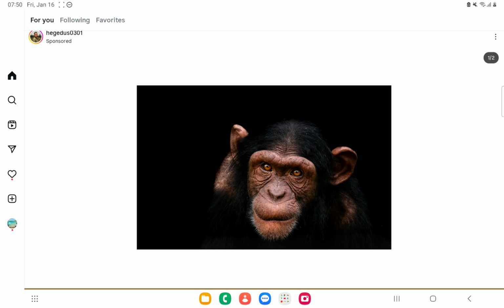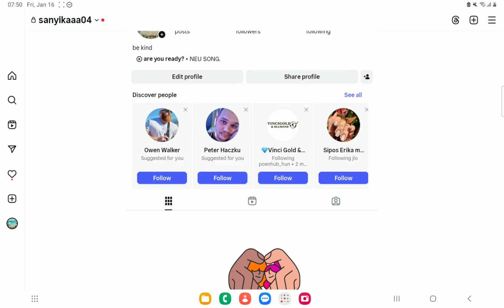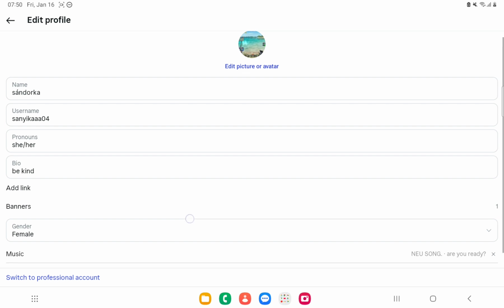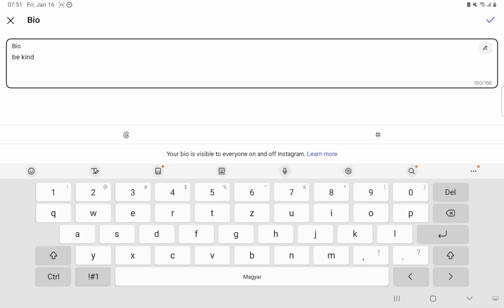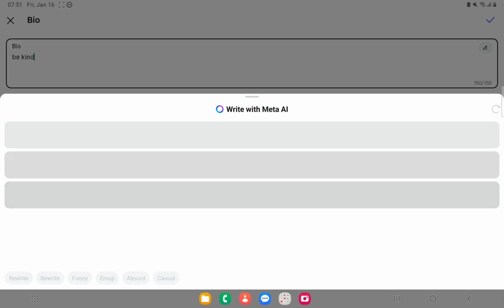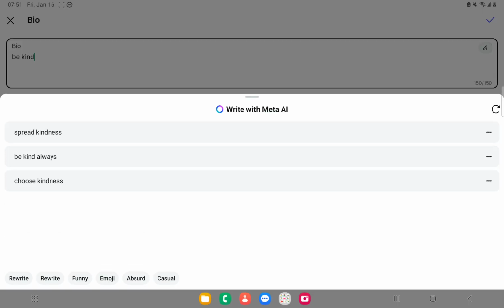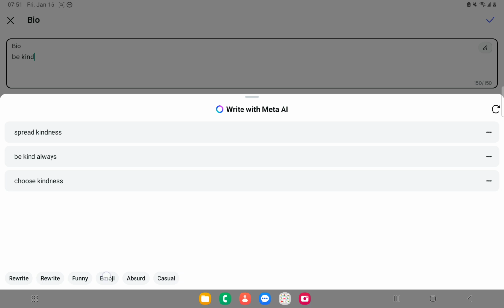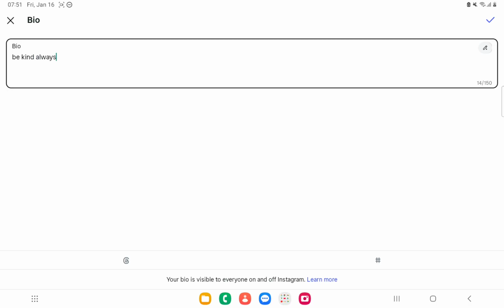How to Use the AI Bio Feature in Instagram App (generate a bio automatically using Instagram’s AI)